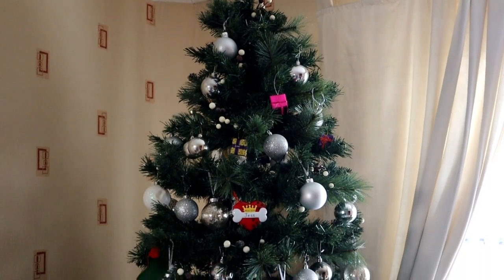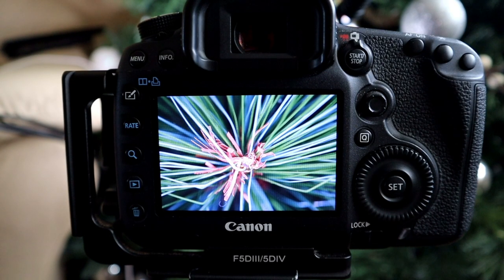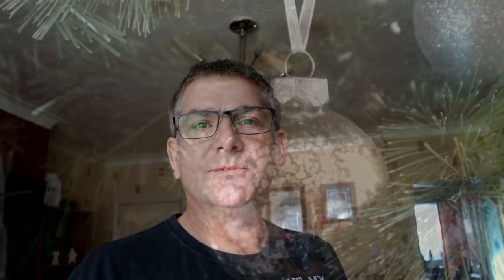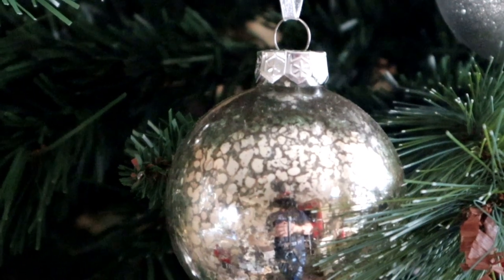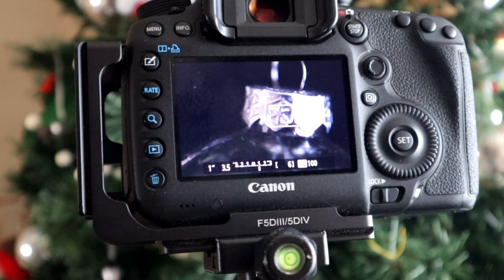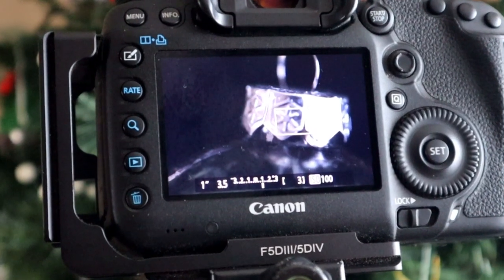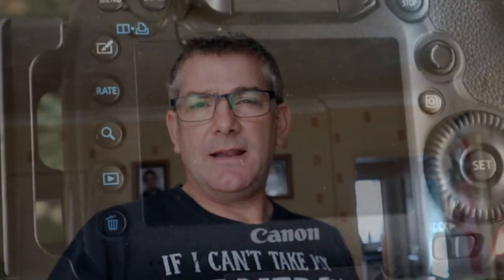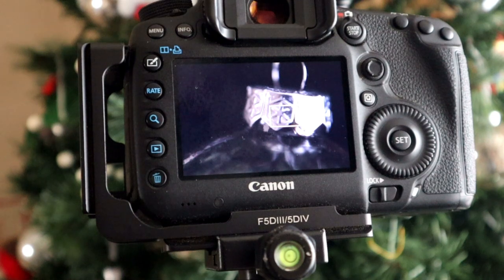Christmas Macro Photography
This week i take a close look at a few items on the Christmas tree this year. After watching a video in the week put up by Tim Day about macro it got me thinking i need to get off my backside and sort out a video.
I hope you enjoy the video and i wish you all a very happy Christmas and a happy new year .